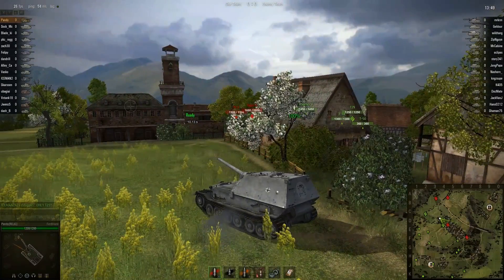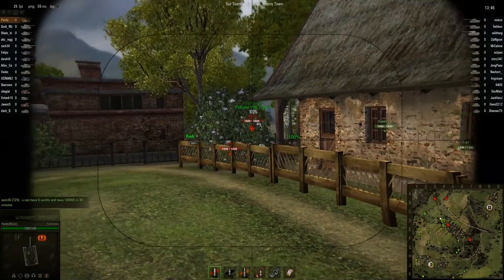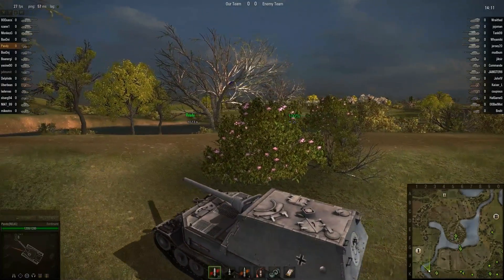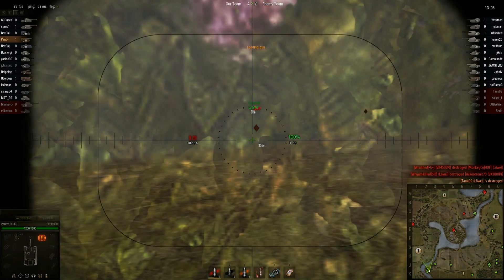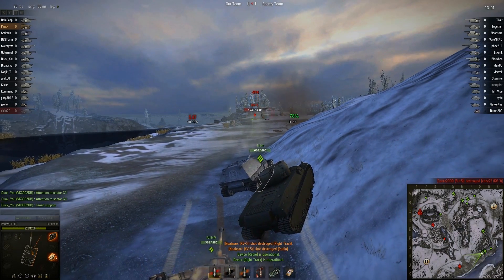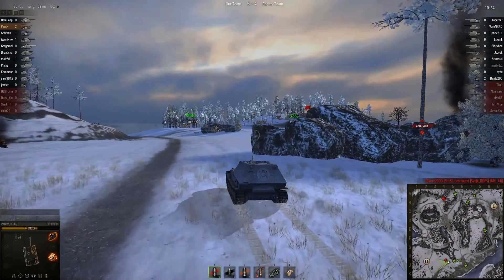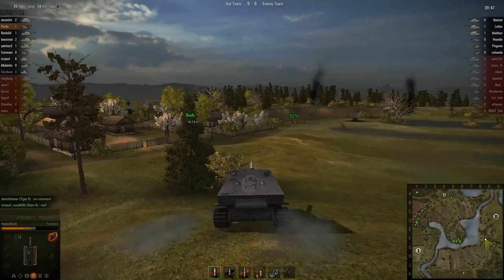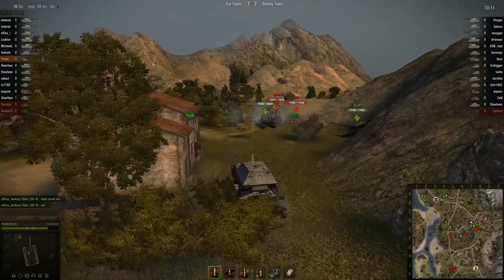World of Tanks - Ferdinand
Last Weeks Winner for the T-30 Video: StaryKapec3
Weekly Gold Giveaway: 3000 Gold for the NA Server or 2500 Gold for the EU Server.

Rules:
- Which Tank Destroyer trait would you rather have?

I've always had an inner love for my Ferdinand Tank Destroyer!  It has a great gun, decent mobility and alright armor.  It does run like a boss at times, but gets pwned liked a noob from time to time.  At the ending a video, you can tell it does get fucked by artillery from time to time, but overall, pretty good tank.